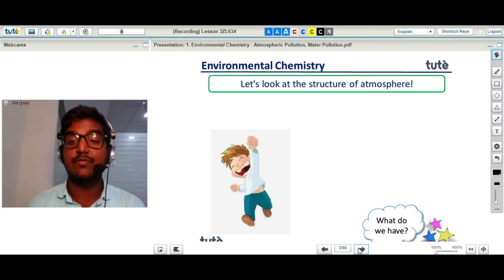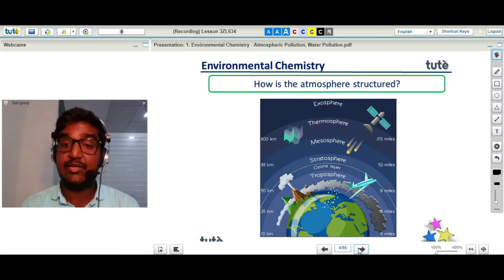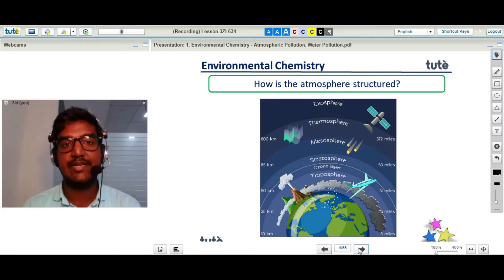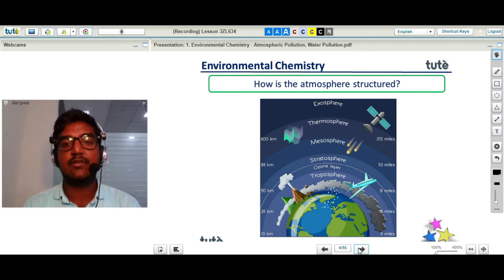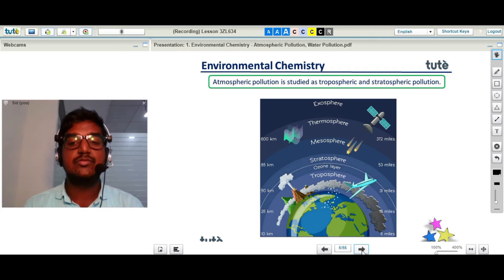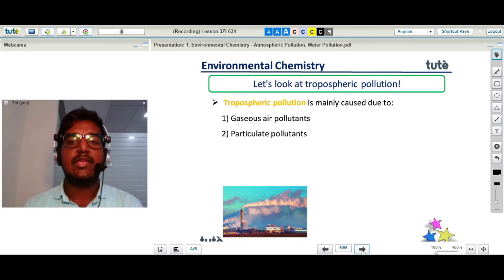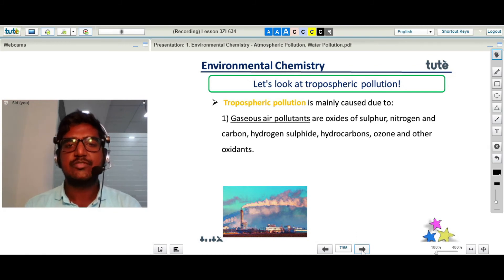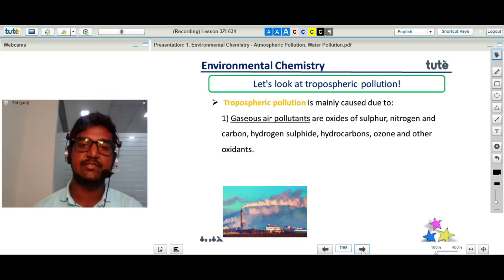Environmental Chemistry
Tute is a BETT award-winning provider of live and interactive teaching online. We partner with schools and parents to improve pupil attainment by providing flexible, affordable additional teaching and learning to fill gaps in capacity and curriculum.

Tute's qualified teachers deliver lessons live in our safeguarded online classroom - Tute’s Learning Cloud and improve student outcomes from Grade 3 to Grade 12 for IB, CBSE and ICSE and Grade 3 to A level for IGCSE in over 30 subjects (core subjects like English, Maths and Science along with the supplementary subjects like Social Science, Business Studies, Law etc), deployed by schools as intervention, enrichment, catch-up or alternative provision.